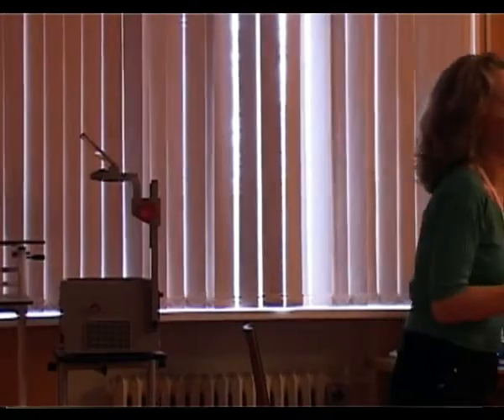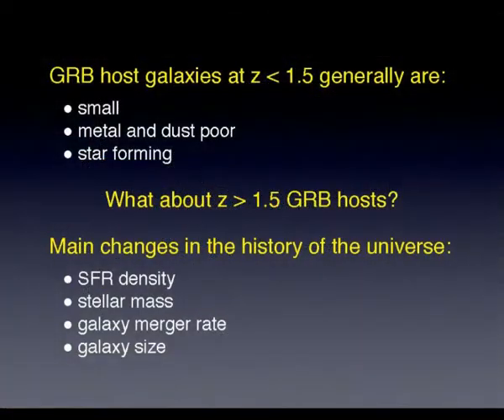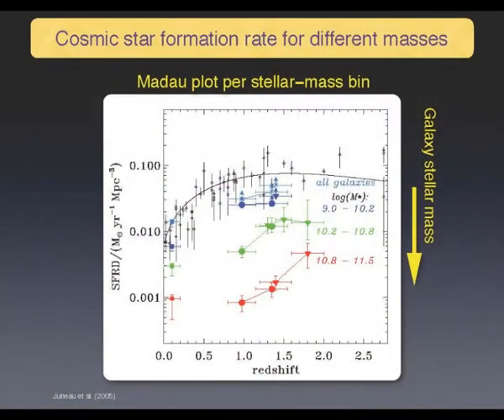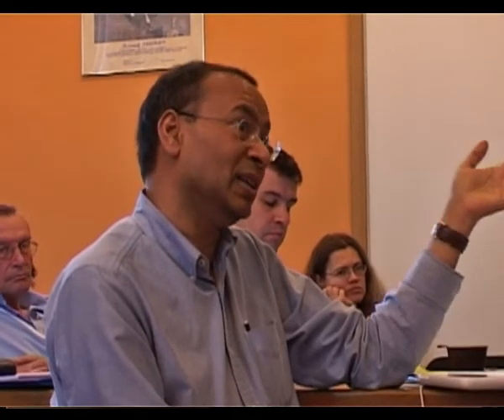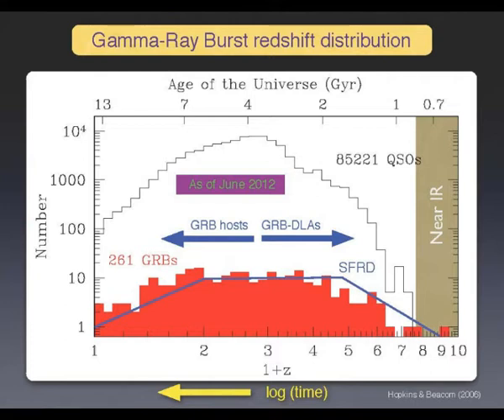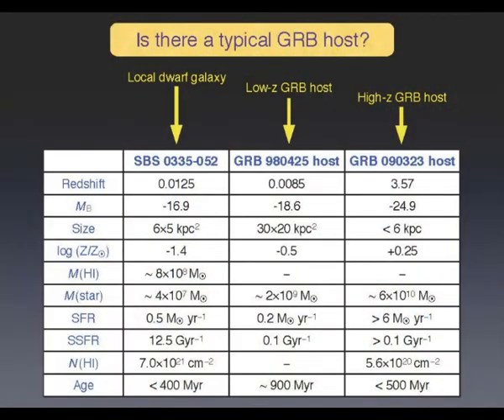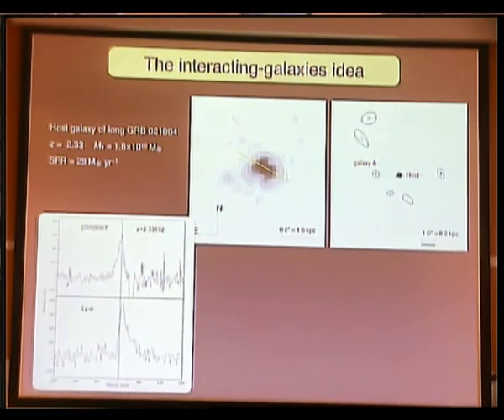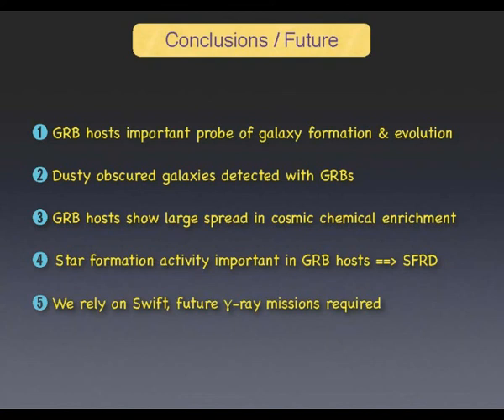Dr. Sandra Savaglio "Properties of galaxies hosting gamma-ray bursts"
Max-Planck Institute for extraterrestrial Physics,
Munich, Germany